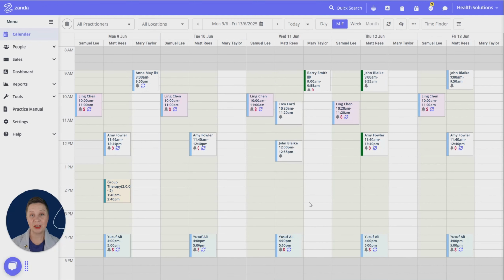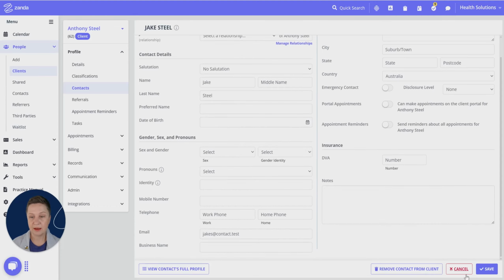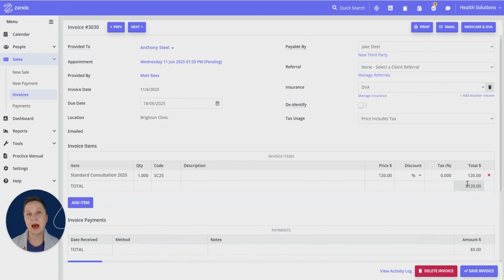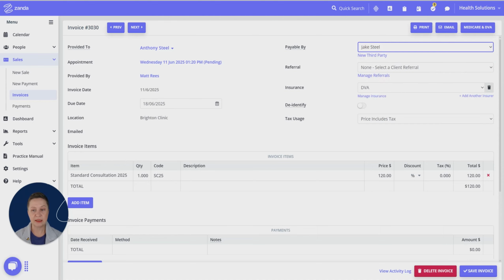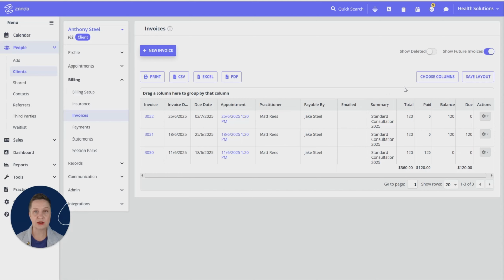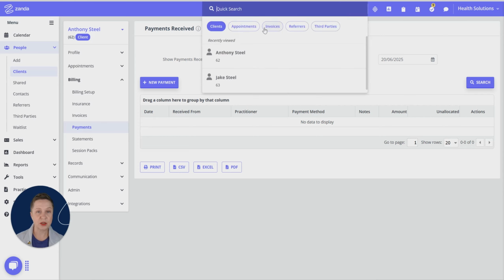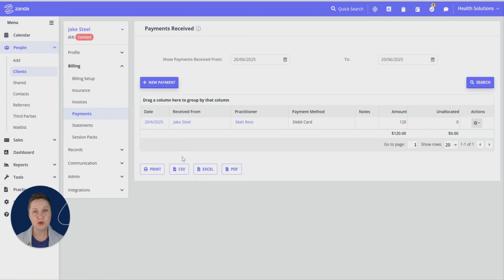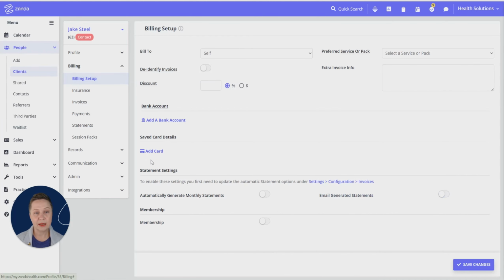Managing Billing to Contacts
Watch this tutorial to learn how to
- Create A Contact Profile
- Assign A Contact To Pay A Client’s Invoice
- View Contact Invoices
- Record A Contact Payment